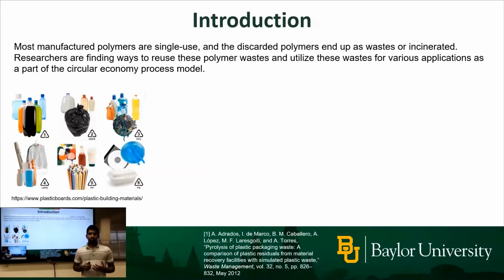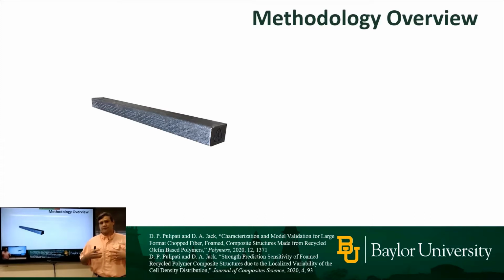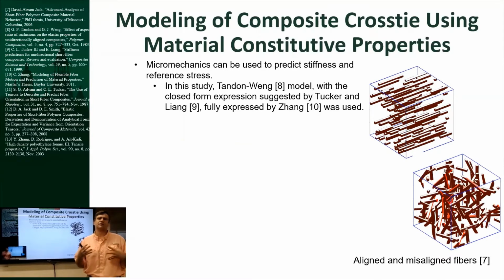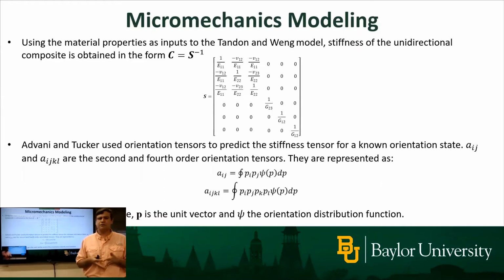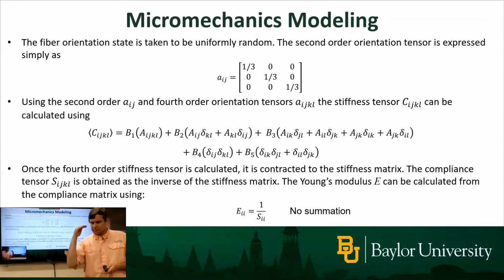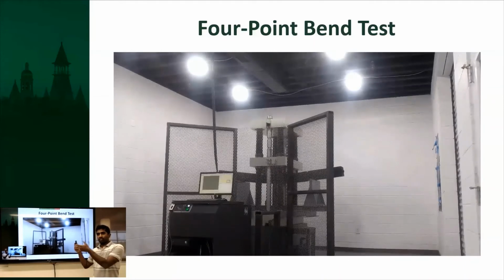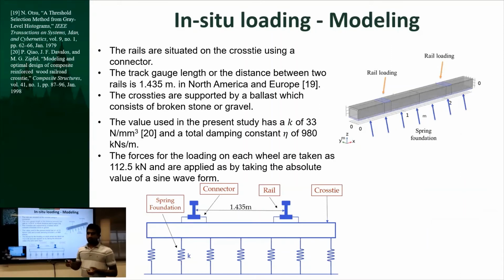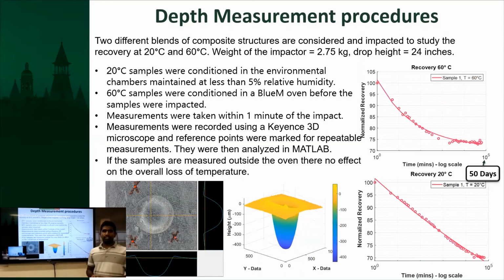Nonlinear Structural Analysis of Recycled Polymer Composite Crossties under Flexural and In-situ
2021 Virtual International Crosstie and Fastening System Symposium
Composite and Interspersed Crossties
Nonlinear Structural Analysis of Recycled Polymer Composite Crossties under Flexural and In-situ Loading Applications using Finite Element Analysis
David Jack & Daniel Pulipati – Baylor University